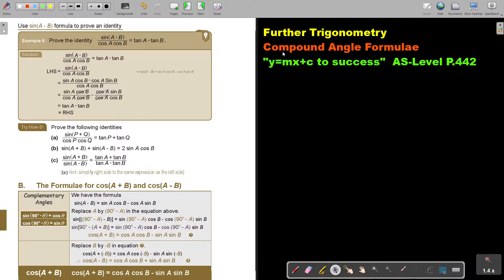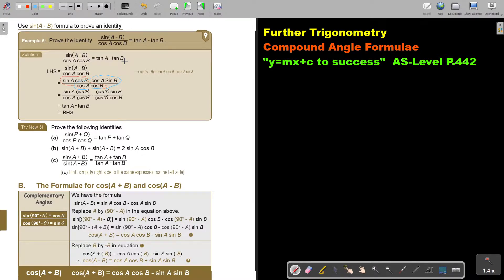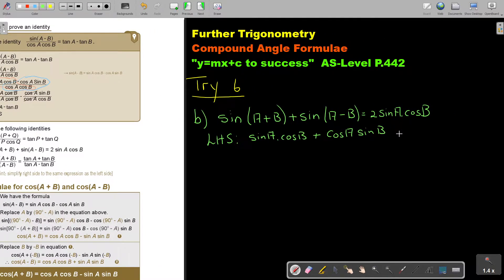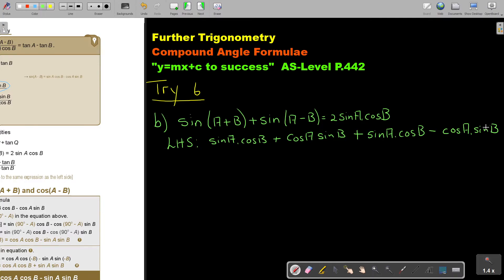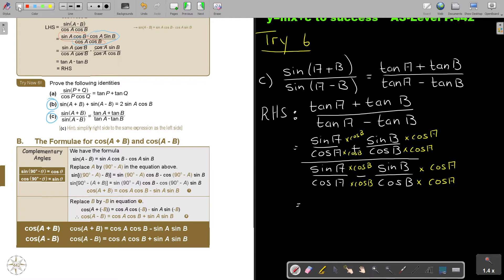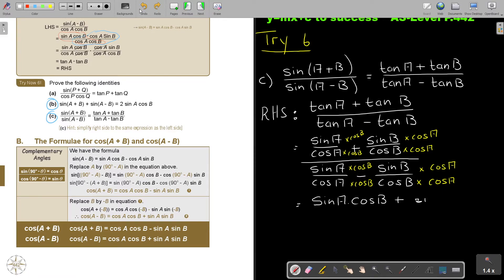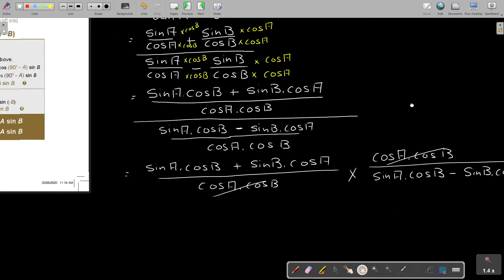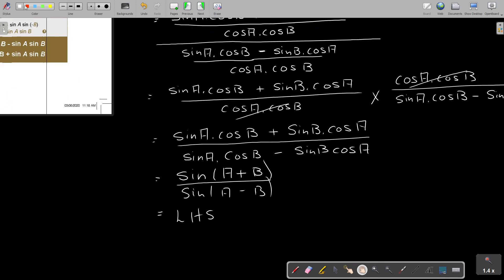10 6 Compound Angle Formulae Part 3